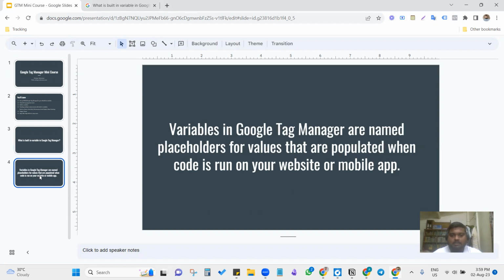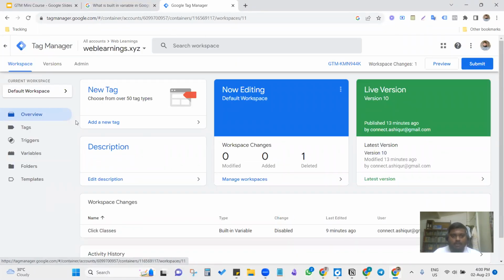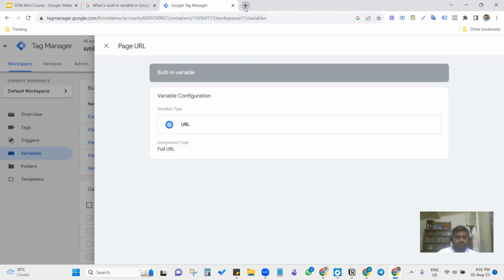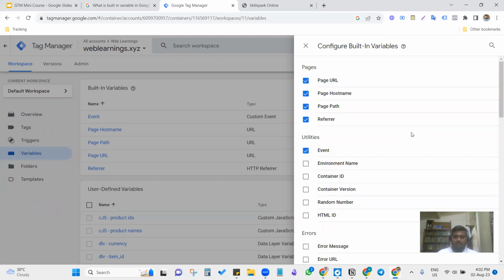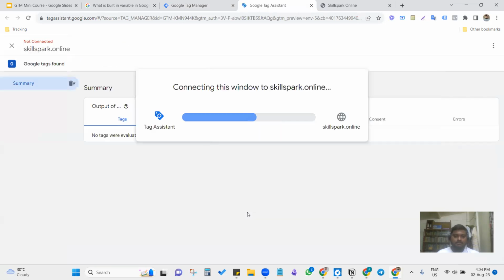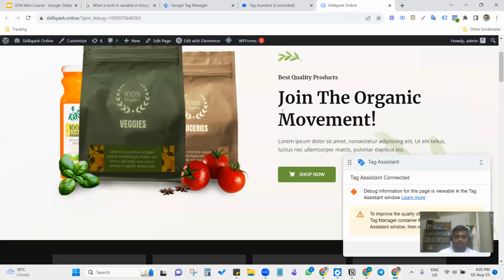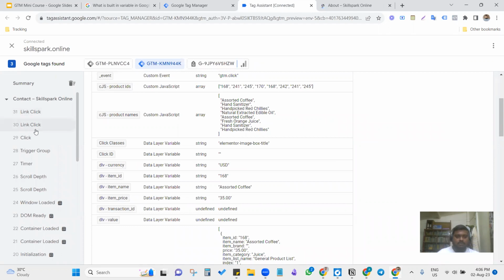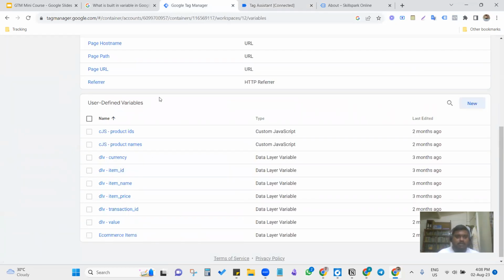What is Built in Variable in Google Tag Manager? | Google Tag Manager Mini Course | Ashiqur Rahaman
Hi, I am Ashiqur Rahaman. Welcome to my Google Tag Manager Mini Course! In this series, I'll guide you through installing Google Tag Manager (GTM) in WordPress and cover some essential concepts to help you get started.

In this video, we'll walk through the built-in variable concept in Google Tag Manager. Why this is important for web analytics and why should you know it? Everything is covered in this video.